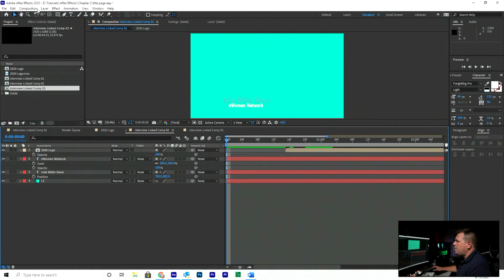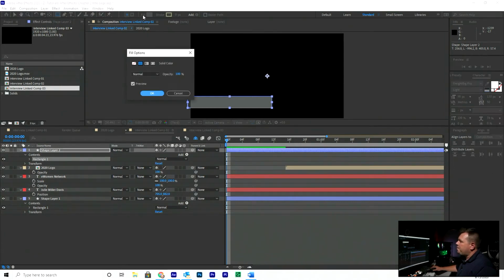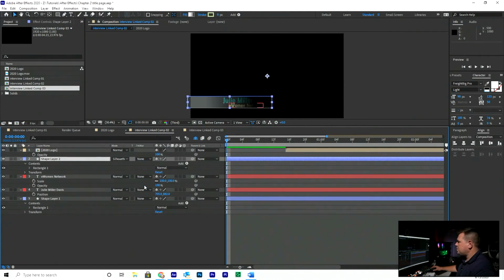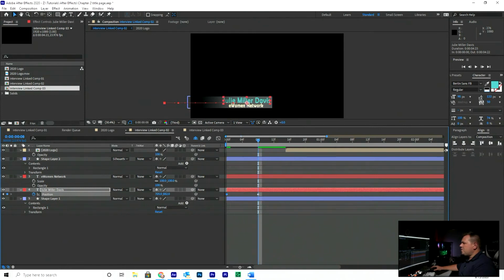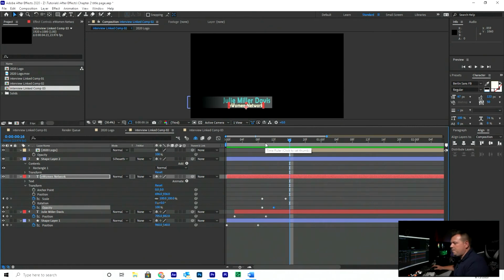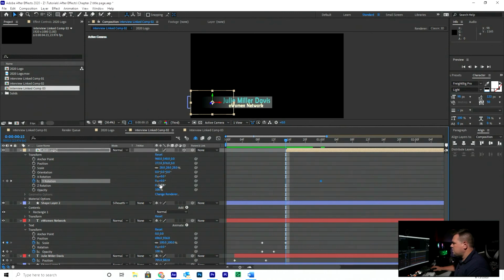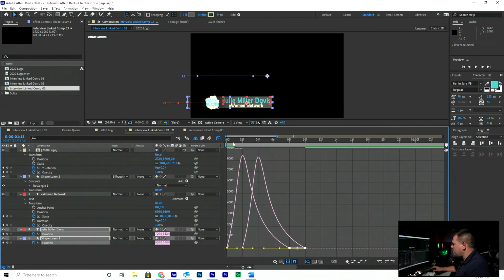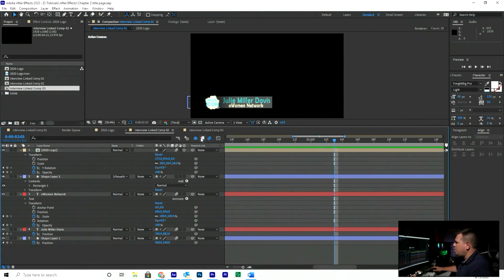Adobe After Effects, Basic Animation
We create a lower third in After Effects and apply some basic animation.  We will use the graph editor and motion blur to make our animation more realistic.